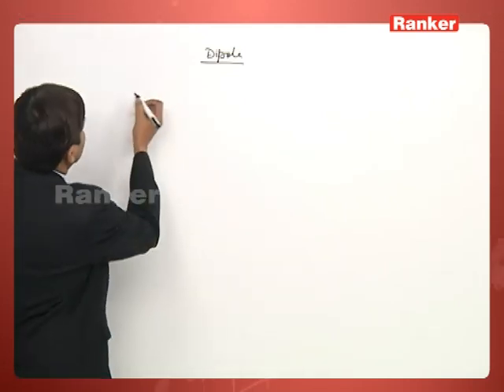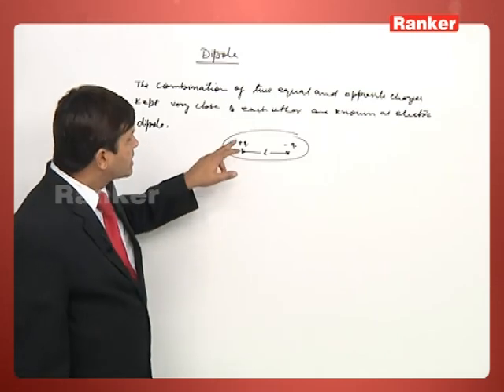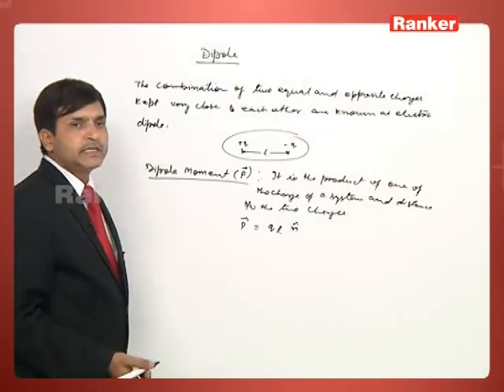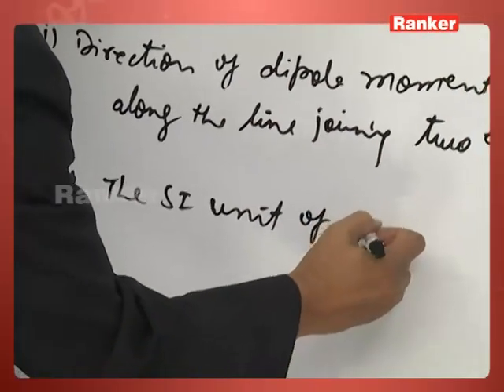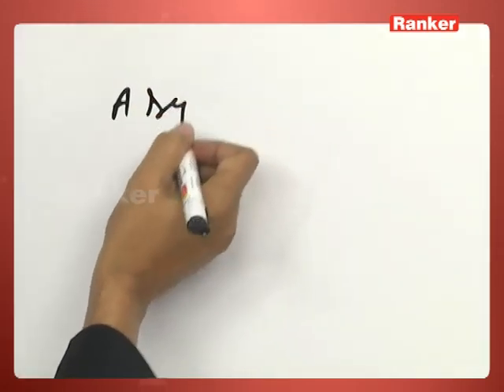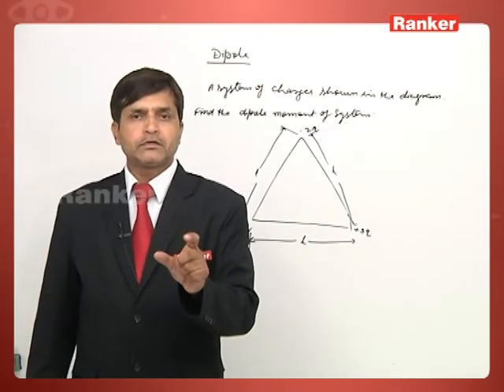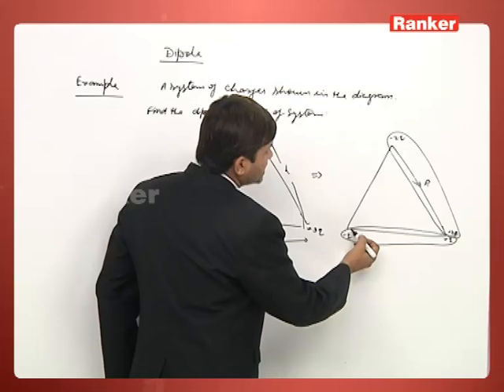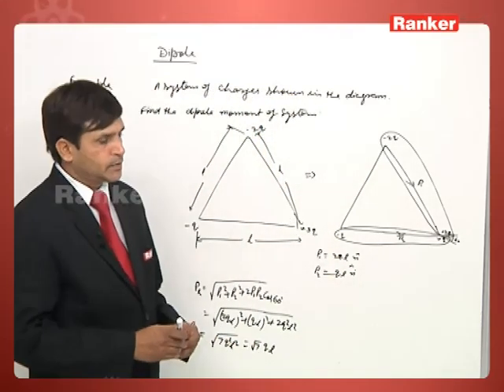Electrostatics | Dipole | Physics | Adithya Sachan | Rankers Learning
In this lecture on electrostatics, Professor Adithya Sachan explains the concept of electric dipoles, a fundamental topic for JEE (Main) Physics. Gain clarity on dipole properties, behavior in electric fields, and essential formulas. Join Rankers Learning for expert guidance to strengthen your physics preparation.